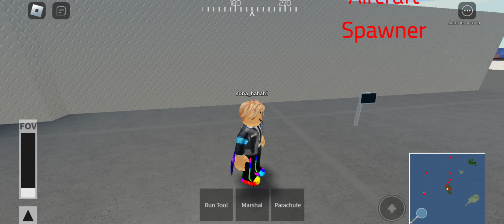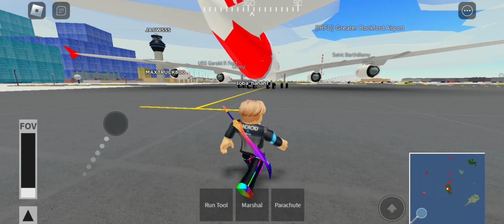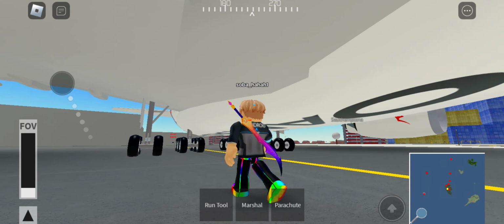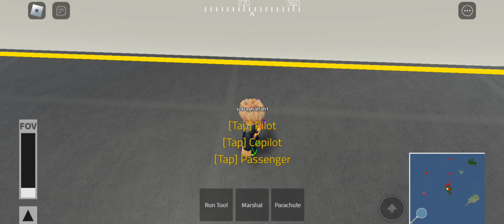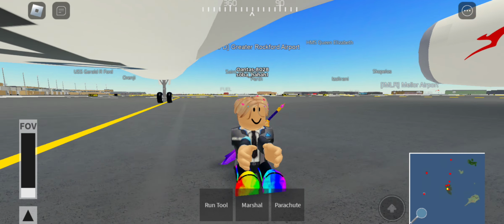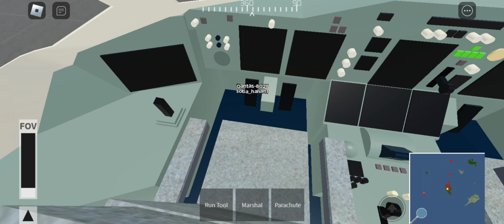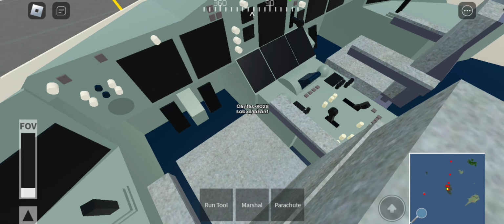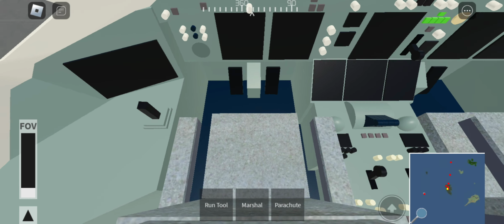i got an new knife in MM2 and showed A380 Cockpit